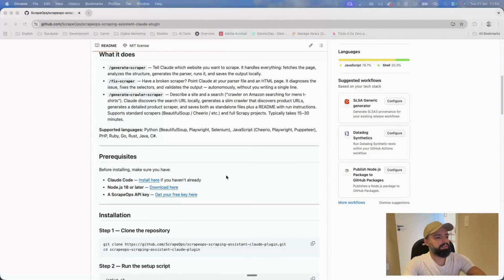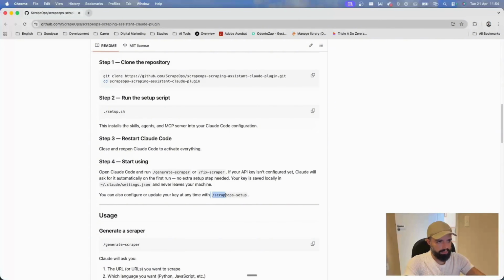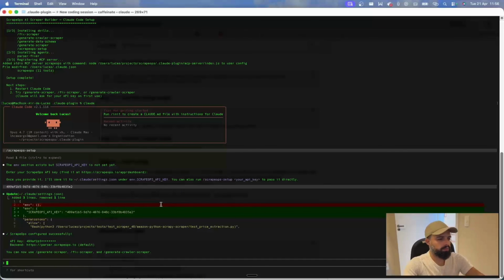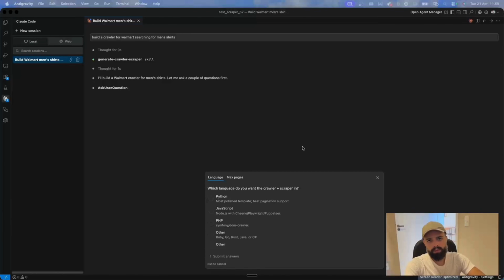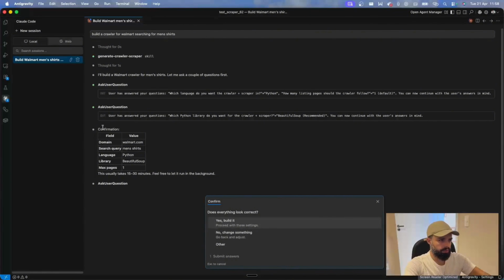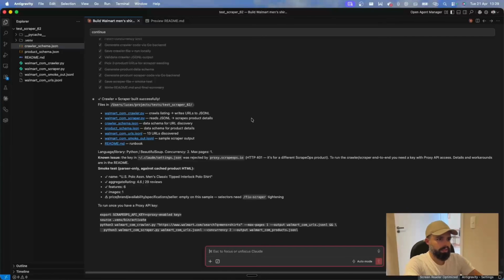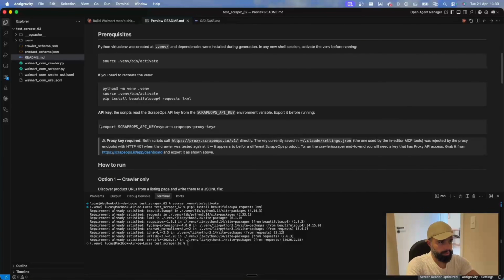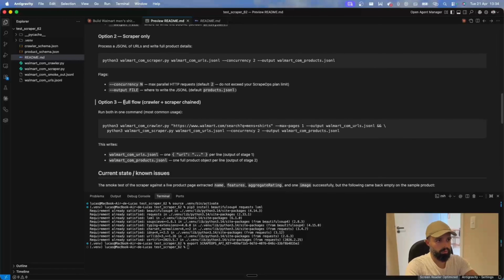Build a Web Scraper for Any Website in Minutes with Claude Code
## 🚀 Build AI Web Scrapers Automatically (Claude Code Plugin Tutorial)

What if AI could build your entire web scraper for you.. including the crawler, parser, and product scraper.. without writing code?

In this tutorial, you’ll learn how to use the *ScrapeOps AI Scraper Builder (Claude Code Plugin)* to automatically generate, fix, and run production-ready web scrapers for any website.

Whether you're scraping eCommerce sites like Walmart or building data pipelines, this tool handles everything.. from fetching pages to generating clean output data.

🔗 Resources & Links

* How to install the ScrapeOps Claude Code plugin
* How to generate a scraper with a simple prompt
* How to build a crawler + product scraper automatically
* How the AI pipeline works (server-side generation)
* How to run the scraper and extract structured data (JSON)
* How to customize language & libraries (Python, BeautifulSoup, Scrapy, etc.)

⏱️ Chapters & Timestamps

00:00 – Intro: AI that builds scrapers for you
00:19 – Overview of the ScrapeOps plugin
00:26 – Clone the GitHub repository
00:44 – Run installation setup script
01:07 – Configure ScrapeOps API key
01:49 – Start generating a crawler + scraper
02:28 – Choose language & scraping library
03:21 – AI builds scraper on the server
03:51 – Generated files: schemas, parsers, README
04:23 – Running the scraper (step-by-step)
05:25 – Output: product URLs + detailed data
06:02 – Multi-language & library support

⚙️ Key Features

* 🔹 `/generate-scraper` — Create a full scraper from a URL
* 🔹 `/fix-scraper` — Automatically debug broken scrapers
* 🔹 `/generate-crawler-scraper` — Build full crawler + product scraper pipelines
* 🔹 Supports Python, JavaScript, PHP, Go, Rust, Java, C# & more
* 🔹 Works with BeautifulSoup, Playwright, Puppeteer, Scrapy, etc.
* 🔹 Runs AI processing server-side (saves local compute & tokens)

Building scrapers manually is time-consuming and fragile. With this tool:

* No manual selector writing
* No debugging headaches
* Fully automated pipeline generation
* Production-ready output in minutes

AI web scraping, Claude Code plugin, ScrapeOps tutorial, automatic scraper generator, web scraping AI, Python scraper tutorial, BeautifulSoup scraper, Scrapy automation, data extraction tools, no-code scraping, AI developer tools